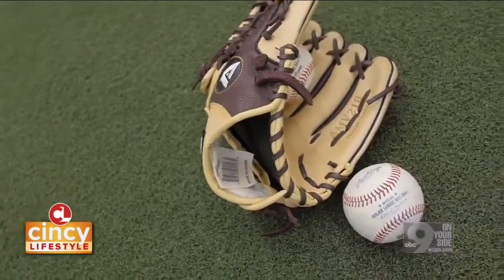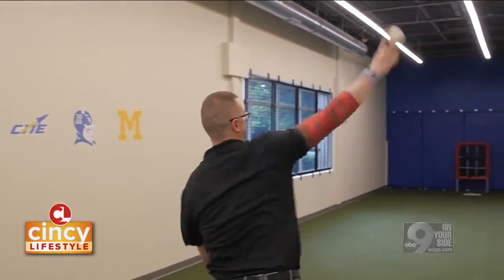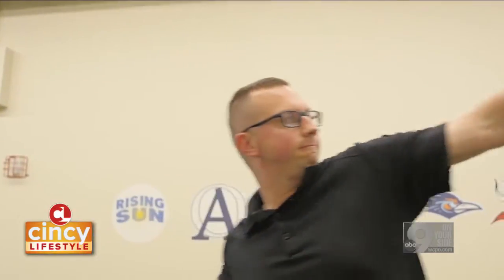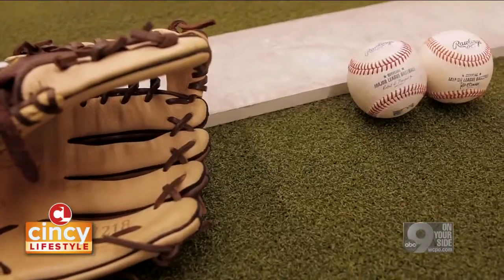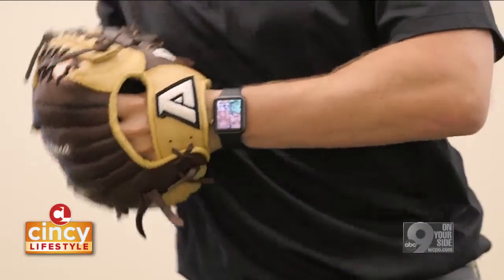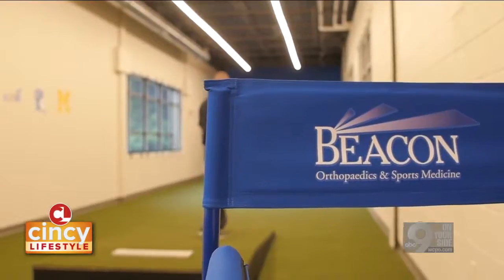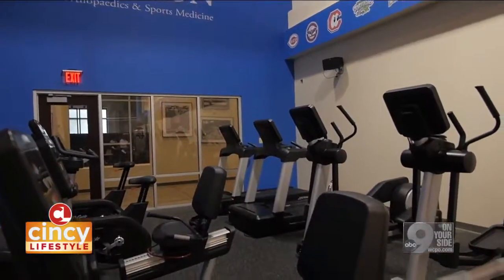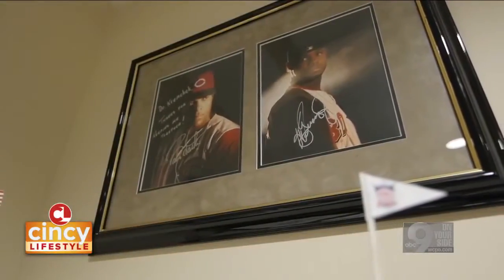Beacon Orthopaedic's Baseball Throwing Program